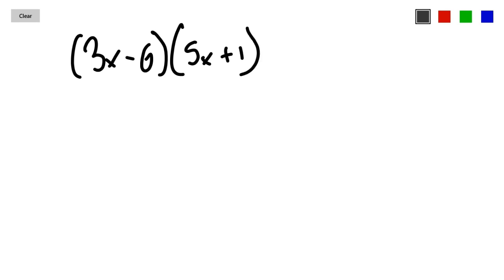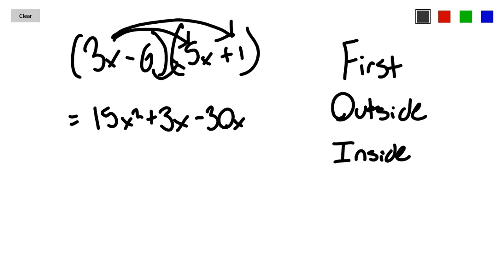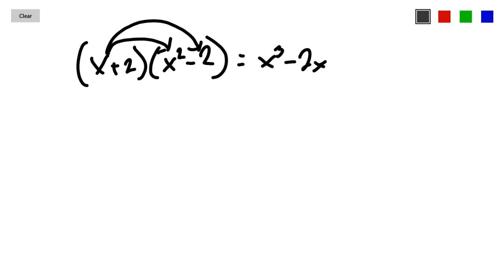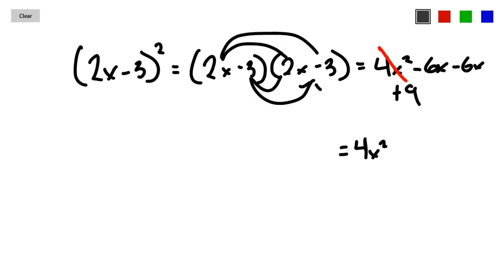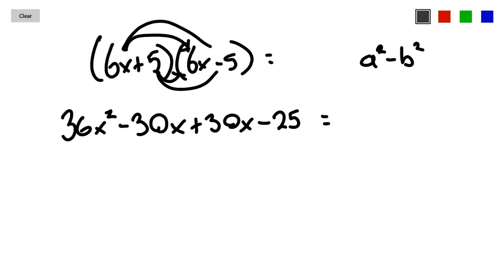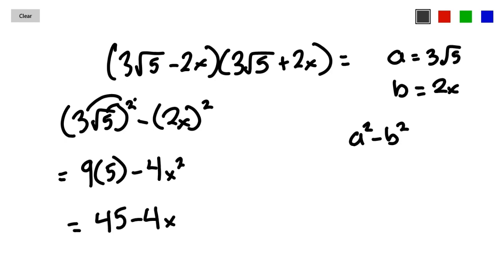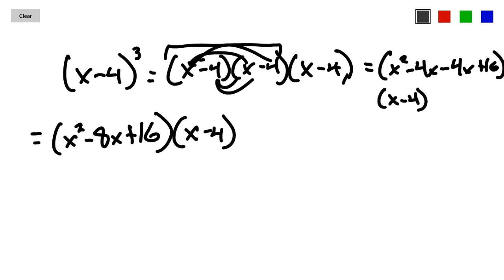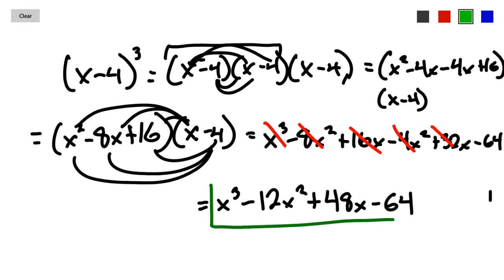FOIL Method and Multiplying Polynomials - Example Problems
This video shows how to use the FOIL method to multiply two binomials together. There is also information about multiplying conjugate pairs and how to multiply a cubic binomial.

Time Stamps:
Example #1: 00:21
Example #2: 03:38
Example #3: 05:10
Example #4: 07:01
Example #5: 08:55
Example #6: 10:27